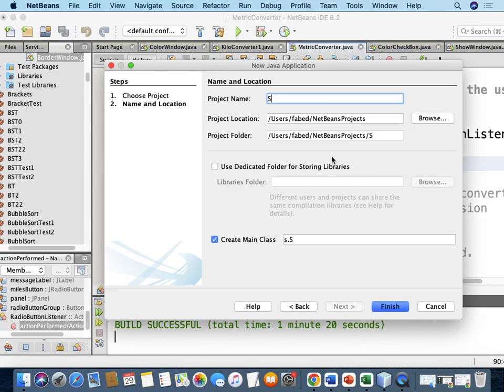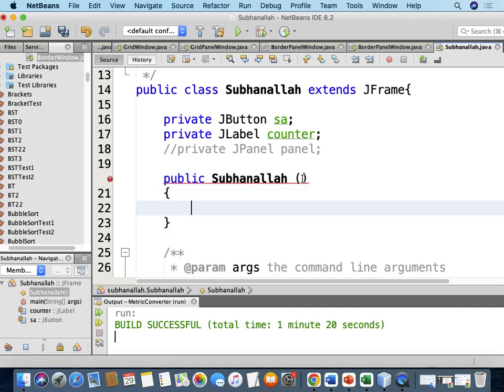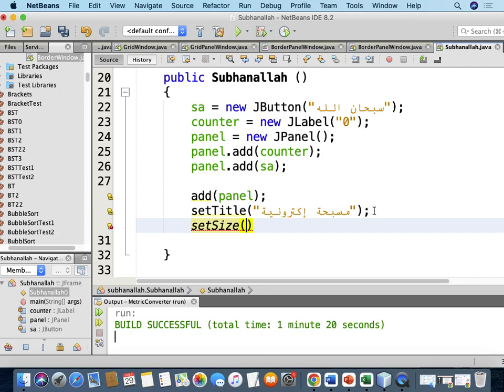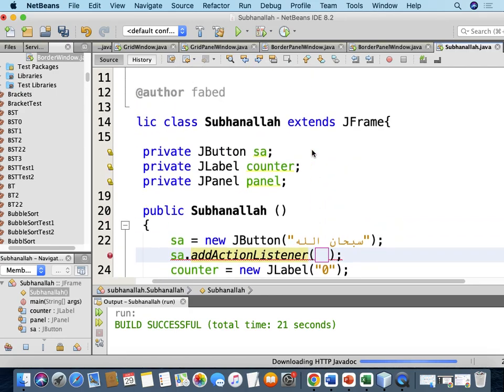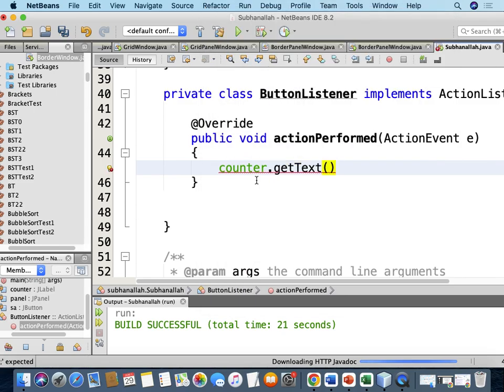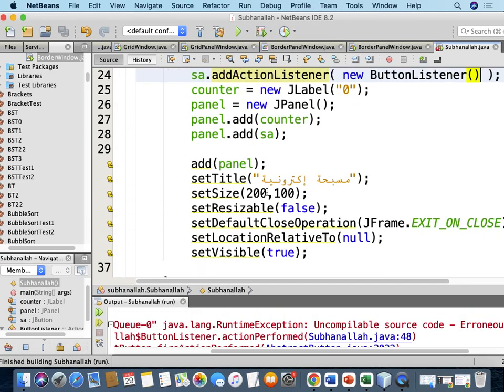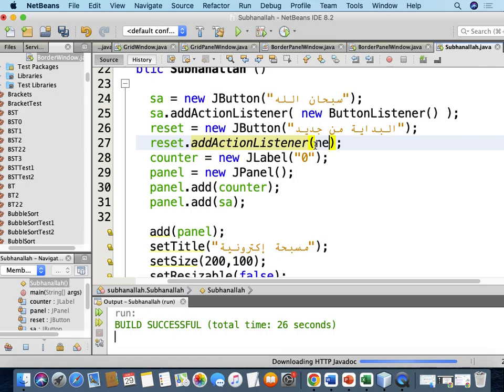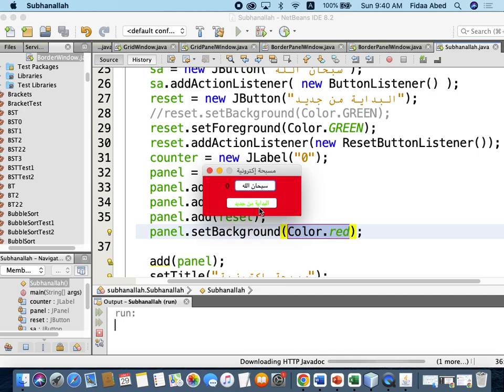Chapter 12_2 Java, Dr. Fidaa Abed